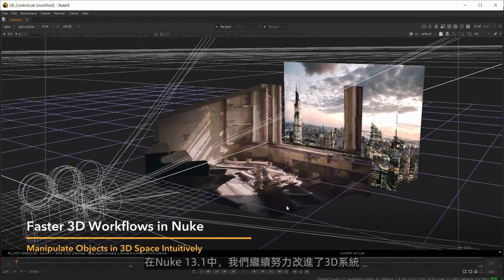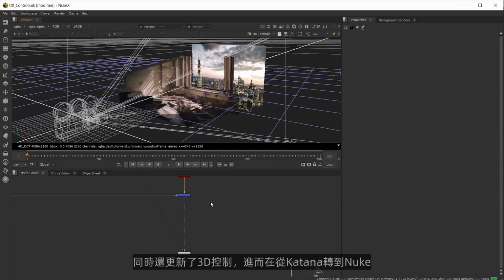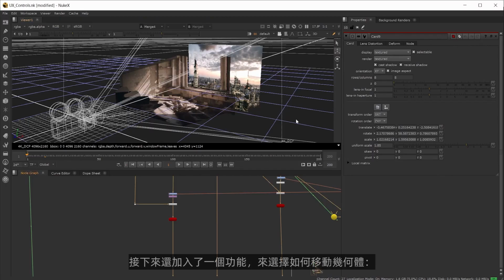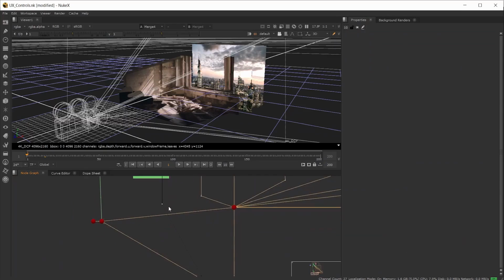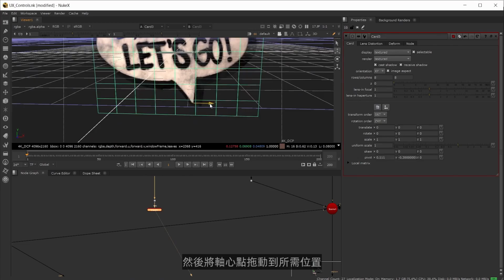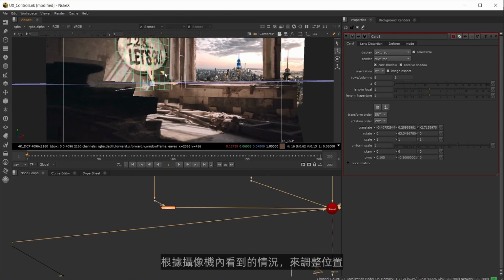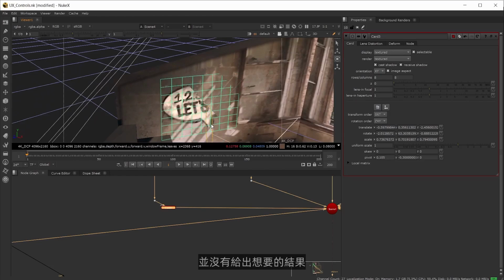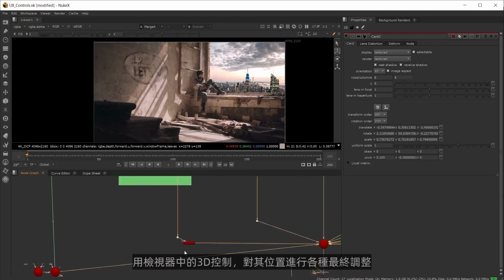Nuke中更快的3D工作流程｜在3D空間中直觀的操作物件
快來瞭解Nuke 13.1如何改進了3D環境中的導航，以及與幾何體變換操作的互動。